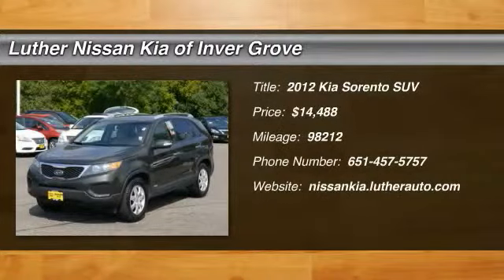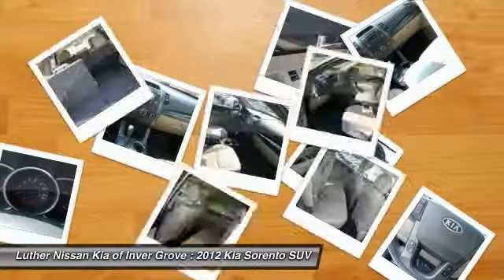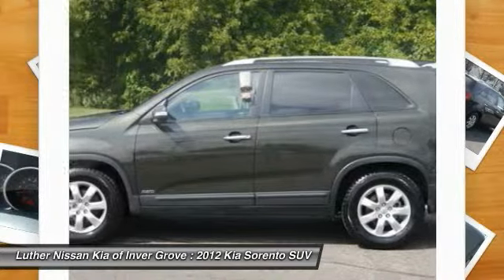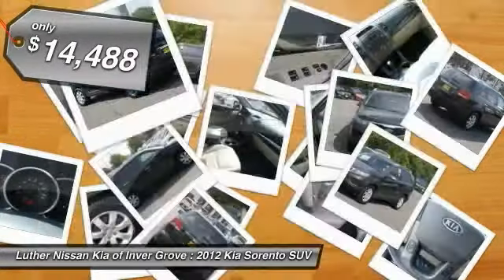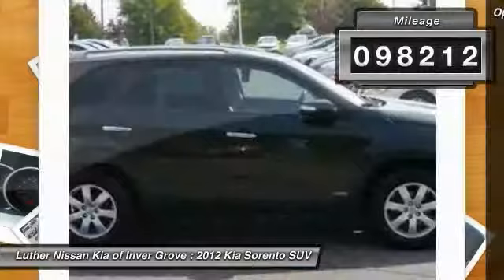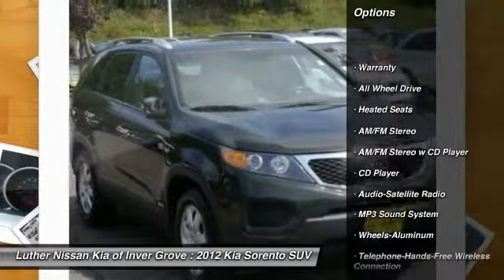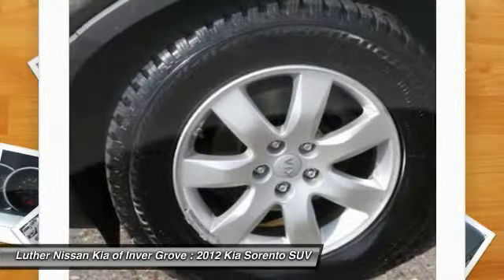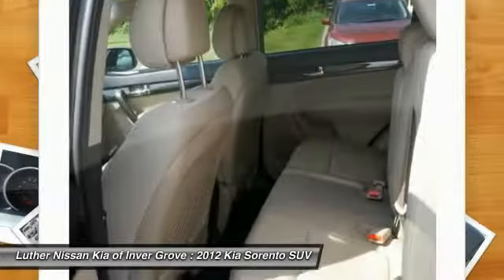2012 Kia Sorento Inver Grove Heights,St Paul,Minneapolis 17766A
2012 Kia Sorento LX

** All Wheel Drive, Third Row Seat, Tow Hitch, Alloy Wheels ** LX trim. Extra Clean. $1,600 below NADA Retail!, FUEL EFFICIENT 24 MPG Hwy/18 MPG City! Edmunds.com explains No longer simply just a good value, the 2012 Kia Sorento is now an excellent pick for a small or midsize crossover SUV., Non-Smoker vehicle. SEE MORE! KEY FEATURES INCLUDE: All Wheel Drive, MP3 Player, Satellite Radio, Aluminum Wheels, iPod/MP3 Input Non-Smoker vehicle. EXPERTS RAVE: Edmunds.com's review says No longer simply just a good value, the 2012 Kia Sorento is now an excellent pick for a small or midsize crossover SUV.. Great Gas Mileage: 24 MPG Hwy. AFFORDABLE TO OWN: This Sorento is priced $1,600 below NADA Retail. Approx. Original Base Sticker Price: $26,600*. LX with Tuscan Olive exterior and Beige interior features a V6 Cylinder Engine with 272 HP at 6300 RPM*. MORE ABOUT US: Luther Nissan Kia is one of the premier dealerships in the country. Our commitment to customer service is second to none. We offer one of the most comprehensive parts and service department in the automotive industry. Our primary concern is the satisfaction of our customers. Our online dealership was created to enhance the buying experience for each and every one of our internet customers. Pricing analysis performed on 8/25/2015. Horsepower calculations based on trim engine configuration. Fuel economy calculations based on original manufacturer data for trim engine configuration. Please confirm the accuracy of the included equipment by calling us prior to purchase.